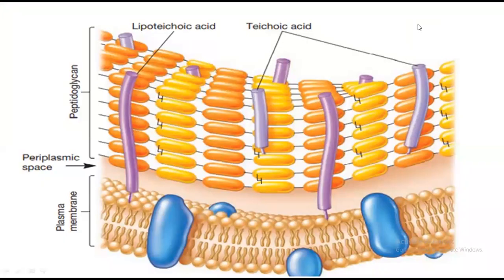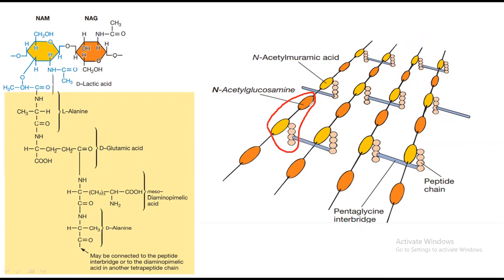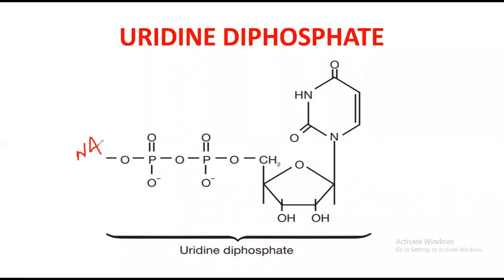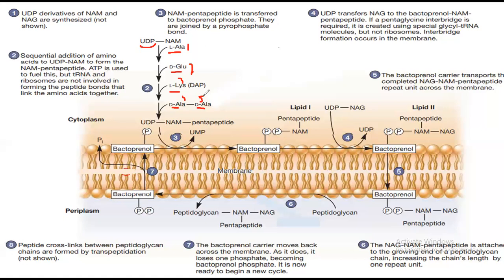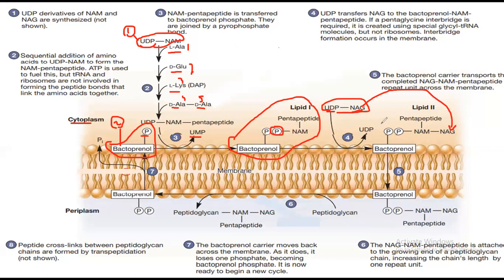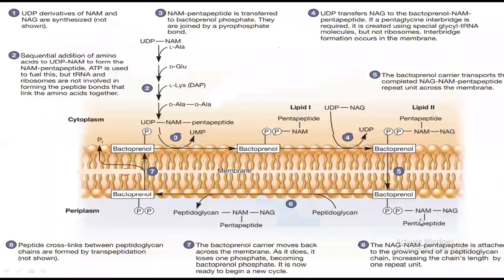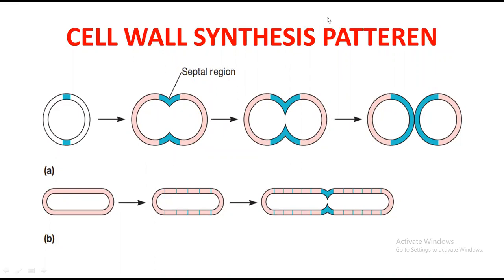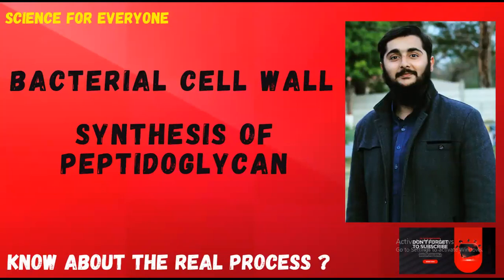Biosynthesis of Peptidoglycan | Detailed & Conceptional Explanation | Clear Images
Peptidoglycan is a large, complex molecule consisting of long polysaccharide chains made of alternating N-acetylmuramic acid (NAM) and N-acetylglucosamine (NAG) residues. Pentapeptide chains are attached to the NAM groups. The polysaccharide chains are connected through their
pentapeptides or by interbridges. The bacterial cell wall
Not surprisingly, such an intricate structure requires an equally
intricate biosynthetic process, especially because some reactions
occur in the cytoplasm, others in the membrane, and others in the
periplasmic space. Peptidoglycan synthesis involves two carriers. The first, uridine diphosphate (UDP) functions
in the cytoplasmic reactions. In the first step of peptidoglycan
synthesis, UDP derivatives of N-acetylmuramic acid and N-acetylglucosamine are formed. Amino acids are then added sequentially to UDP-NAM to form the pentapeptide chain.
NAM-pentapeptide is then transferred to the second carrier, bactoprenol phosphate, which is located at the cytoplasmic side of the
plasma membrane. The resulting intermediate is often called
Lipid I. Bactoprenol is a 55-carbon alcohol and is
linked to NAM by a pyrophosphate group. Next, UDP transfers
NAG to the bactoprenol-NAM-pentapeptide complex (Lipid I), to
generate Lipid II. This creates the peptidoglycan repeat unit. The repeat unit is transferred across the membrane by bactoprenol. If
the peptidoglycan unit requires an interbridge, it is added while the
repeat unit is within the membrane. Bactoprenol stays within the
membrane and does not enter the periplasmic space. After releasing the peptidoglycan repeat unit into the periplasmic space,
bactoprenol-pyrophosphate is dephosphorylated and returns to
the cytoplasmic side of the plasma membrane, where it can function in the next round of synthesis. Meanwhile, the peptidoglycan
repeat unit is added to the growing end of a peptidoglycan chain.
The final step in peptidoglycan synthesis is transpeptidation
(figure 10.14), which creates the peptide cross-links between the
peptidoglycan chains. The enzyme that catalyzes the reaction removes the terminal D-alanine as the cross-link is formed.
To grow and divide efficiently, a bacterial cell must add new
peptidoglycan to its cell wall in a precise and well-regulated way
while maintaining wall shape and integrity in the presence of
high osmotic pressure. Because the cell wall peptidoglycan is
essentially a single, enormous network, the growing bacterium
must be able to degrade it just enough to provide acceptor ends
for the incorporation of new peptidoglycan units. It must also reorganize peptidoglycan structure when necessary. This limited
peptidoglycan digestion is accomplished by enzymes known as
autolysins, some of which attack the polysaccharide chains,
while others hydrolyze the peptide cross-links. Autolysin inhibitors are produced to keep the activity of these enzymes under tight control.
Although the location and distribution of cell wall synthetic
activity varies with species, there seem to be two general patterns. Many gram-positive cocci (e.g., Enterococcus
faecalis and Streptococcus pyogenes) have only one to a few
zones of growth. The principal growth zone is usually at the site
of septum formation, and new cell halves are synthesized back-to-back. The second pattern of synthesis occurs in the rod-shaped
bacteria Escherichia coli, Salmonella, and Bacillus. Active peptidoglycan synthesis occurs at the site of septum formation, but
growth sites also are scattered along the cylindrical portion of the
rod. Thus growth is distributed more diffusely in rod-shaped bacteria than in the streptococci. Synthesis must lengthen rod-shaped
cells as well as divide them. Presumably this accounts for the differences in wall growth pattern. Because of the importance of peptidoglycan to cell wall structure and function, its synthesis is a particularly effective target   for
antimicrobial agents. Inhibition of any stage of synthesis weakens
the cell wall and can lead to osmotic lysis. Many commonly used
antibiotics interfere with peptidoglycan synthesis. For example,
penicillin inhibits the transpeptidation reaction (figure 10.14),
and bacitracin blocks the dephosphorylation of bactoprenol pyrophosphate.